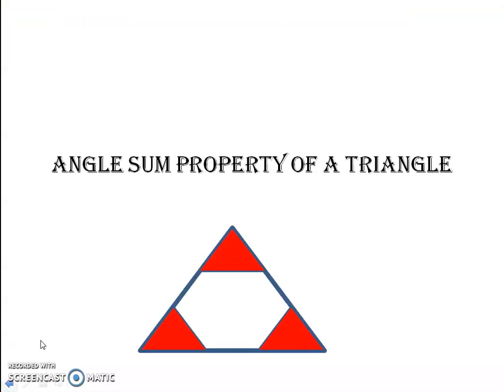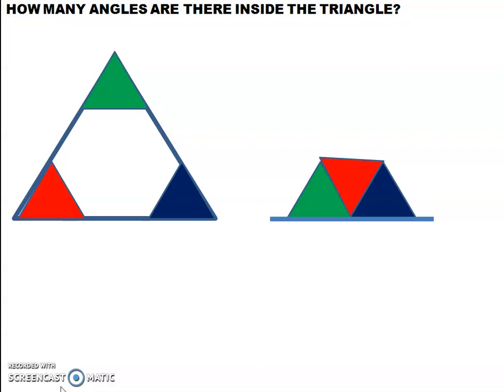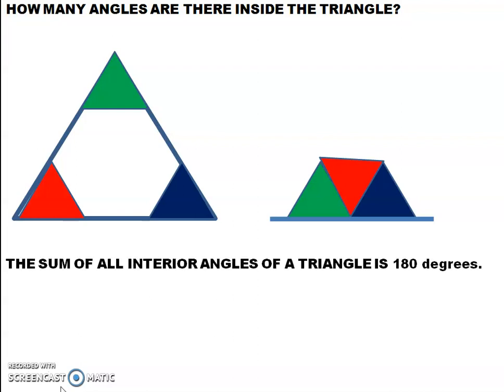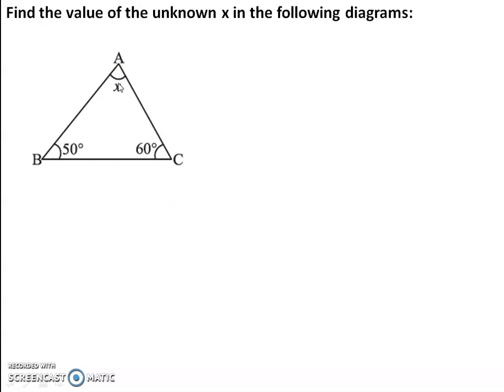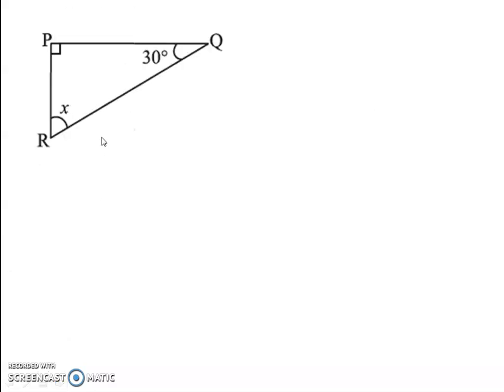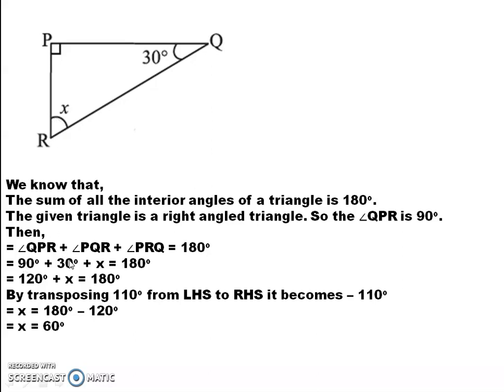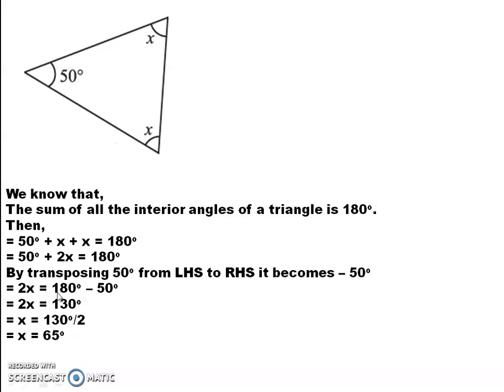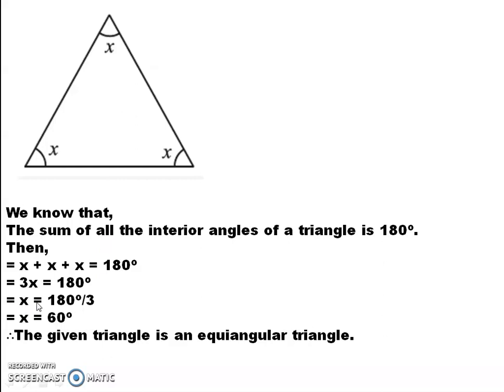class 7 17092020